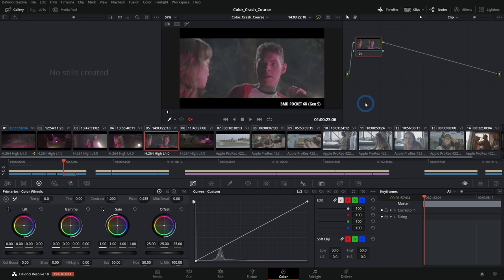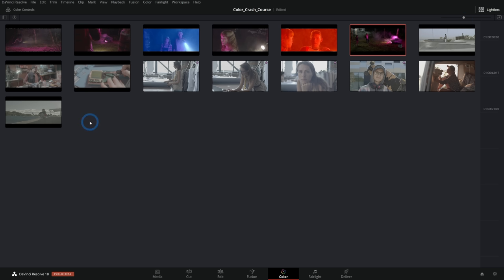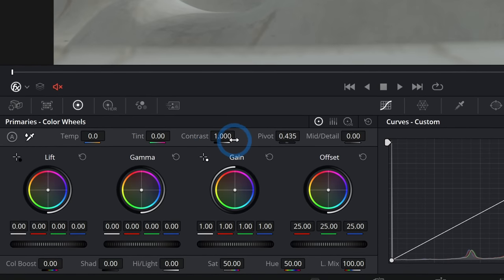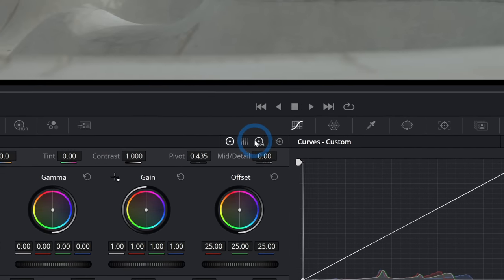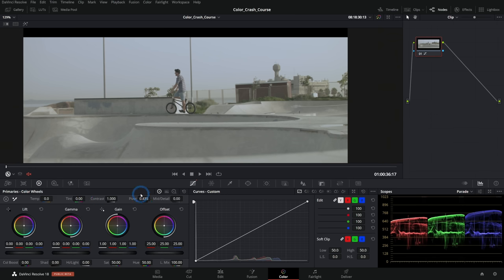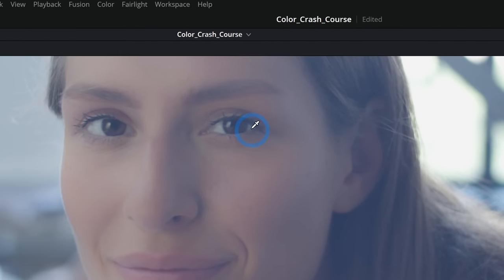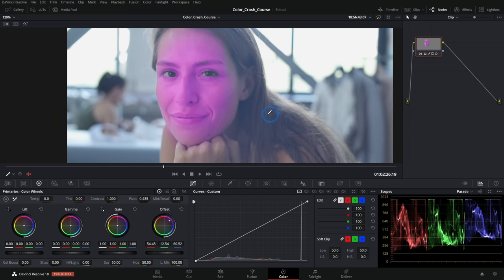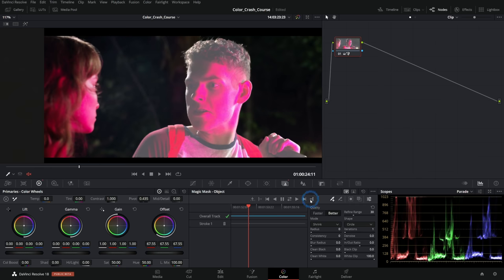Resolve 18 Color Page - The Ultimate Crash Course for Beginners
(Only active until resolvecon22)

Have you ever wanted to learn how to use the color page in DaVinci Resolve? Well boy have you found the right video!

This course is designed to teach you the basics of the color page and everything it can do!